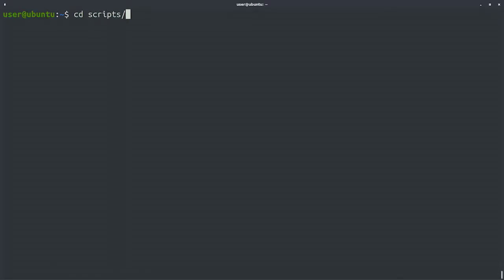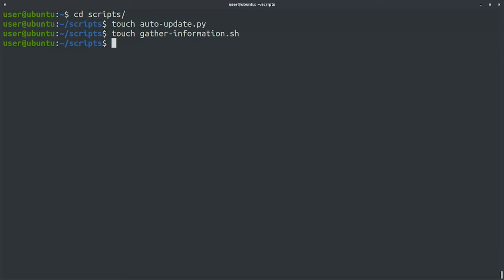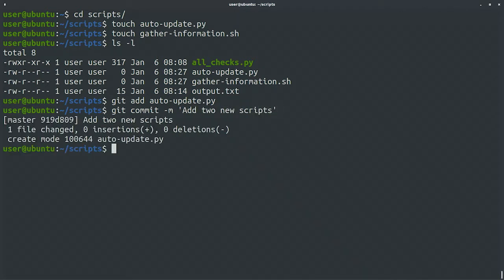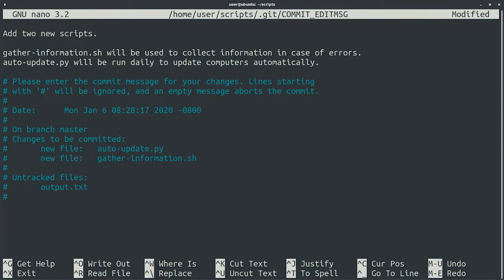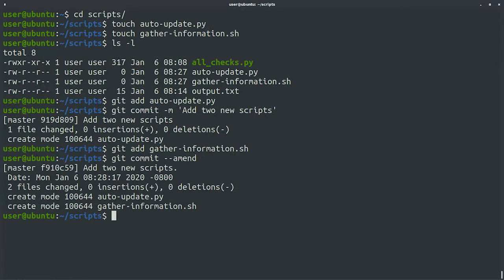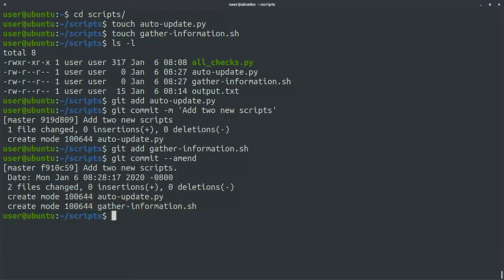20. Amending Commits-Git and Github Tutorial